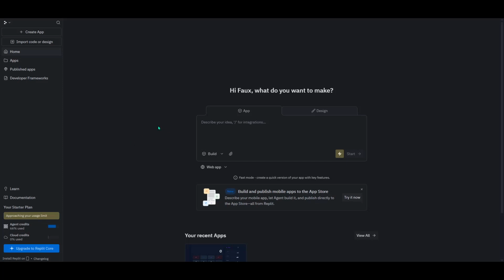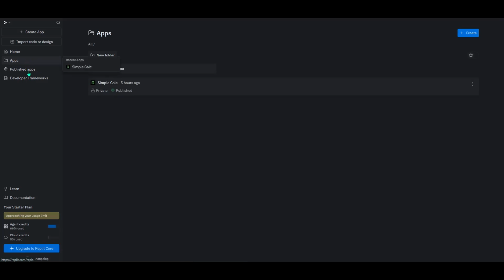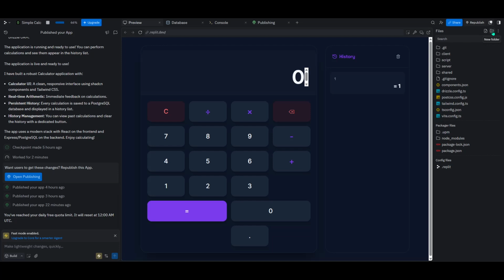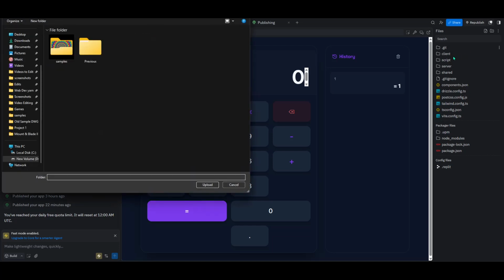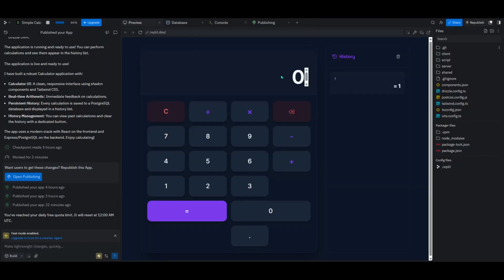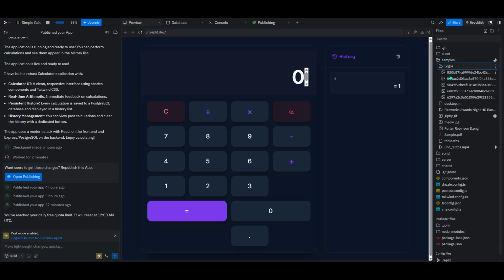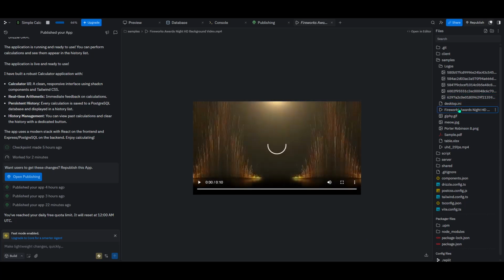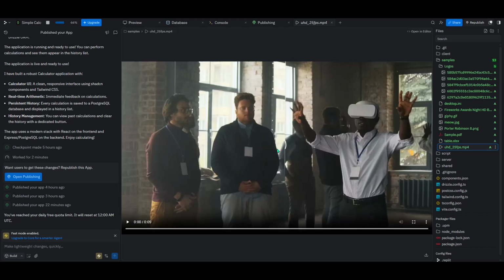How to Upload Images in Replit (2026 Step-by-Step Beginner Tutorial)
Learn how to upload images in Replit the right way! In this 2026 step-by-step beginner tutorial, I’ll show you how to upload image files, manage assets, and use images inside your Replit projects and websites. Perfect for beginners, students, and developers building apps on Replit.

how to upload images in replit, replit image upload tutorial 2026, add images to replit project, replit assets guide, replit for beginners tutorial, coding productivity tools, developer tools tutorial, replit tips and tricks 2026, programming tutorial replit, use images in html replit, replit file manager tutorial, build websites on replit guide, beginner coding tutorial 2026